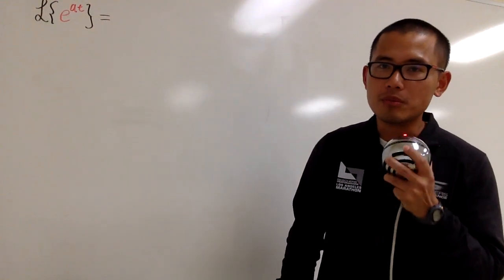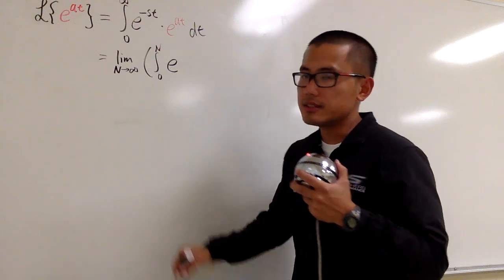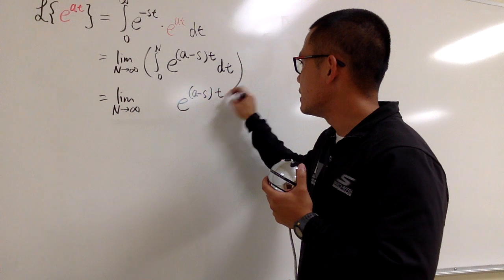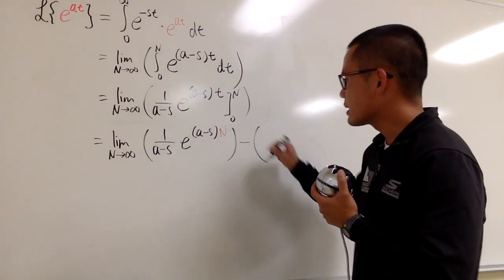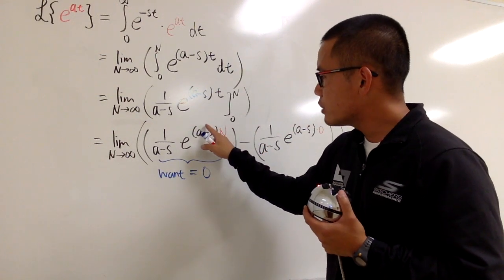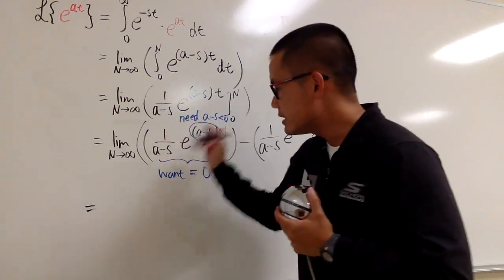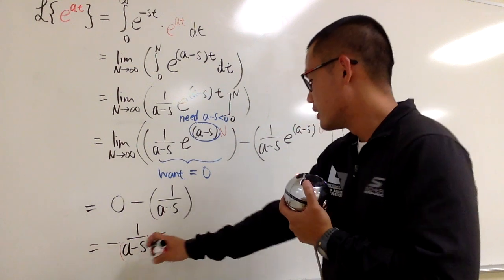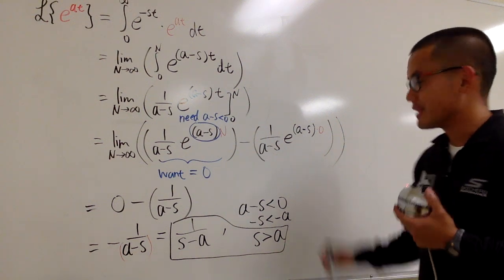Laplace transform of e^(at)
Laplace transform of e^(at). We will use the definition of Laplace transform to determine L{e^(at)}. Laplace transform of the exponential function.